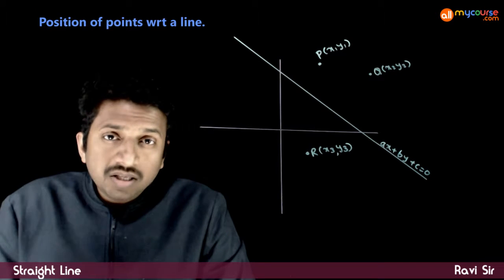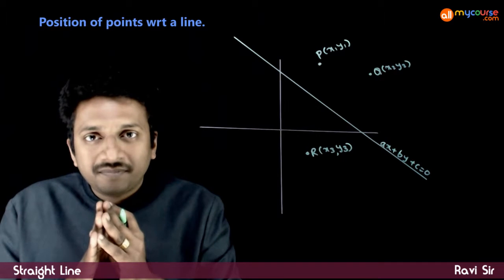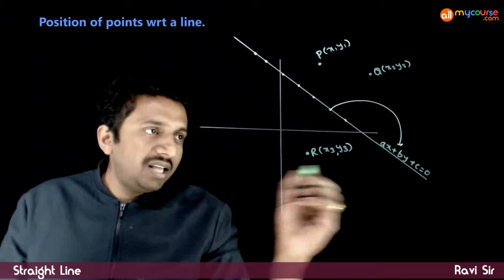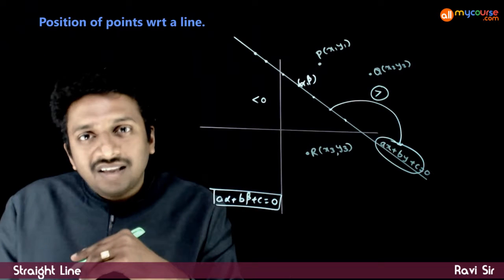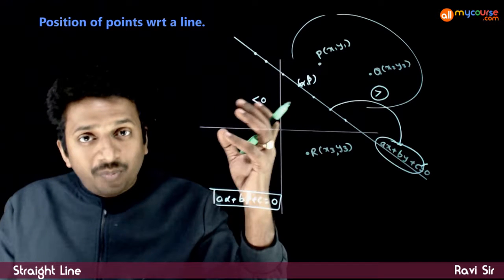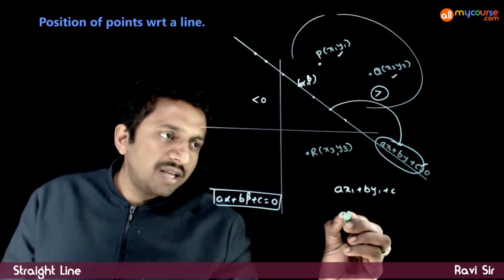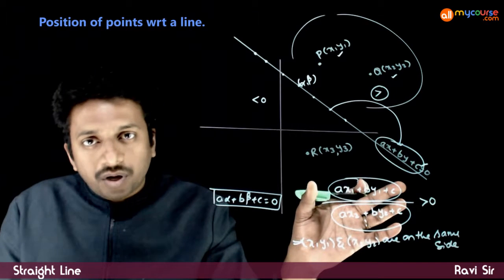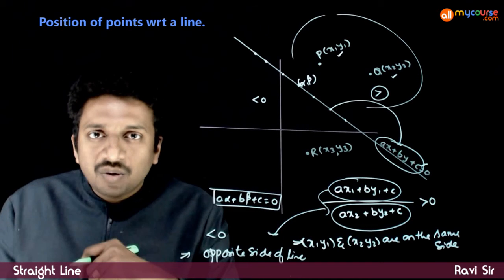28 Position of points wrt a line